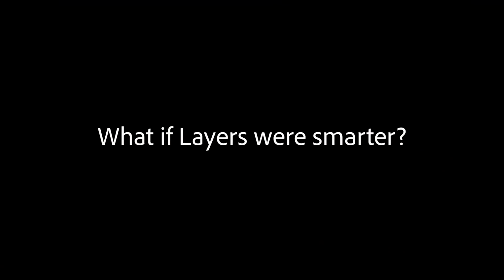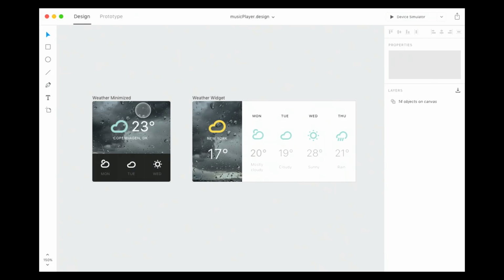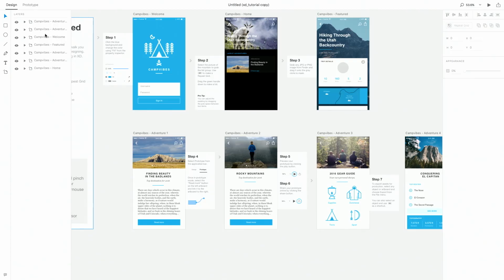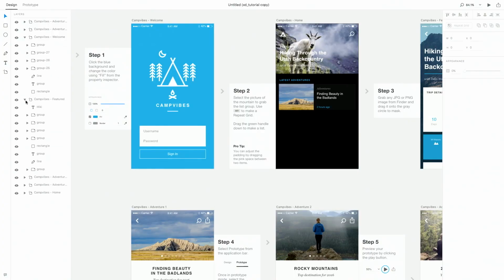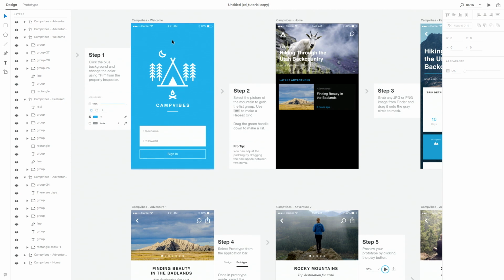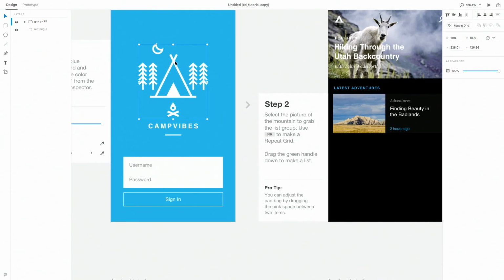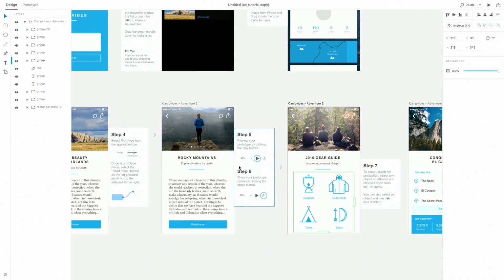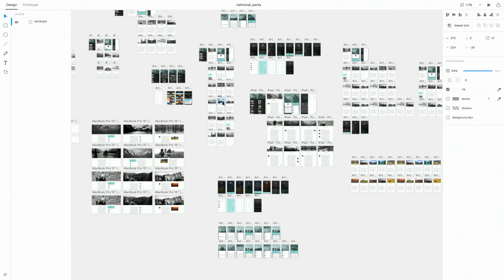Photoshop Sneak Peek, Layers 2016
Talon Wadsworth gives a sneak peak of new features in Adobe Photoshop 2016.